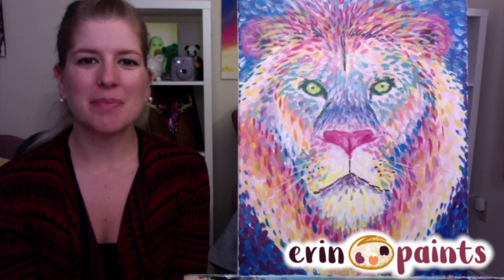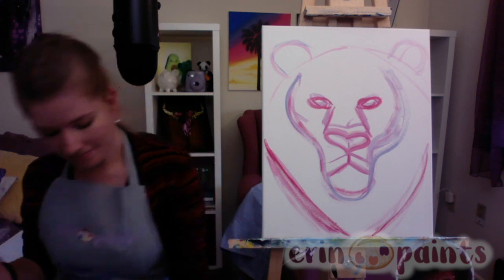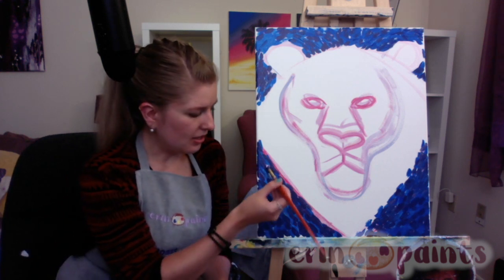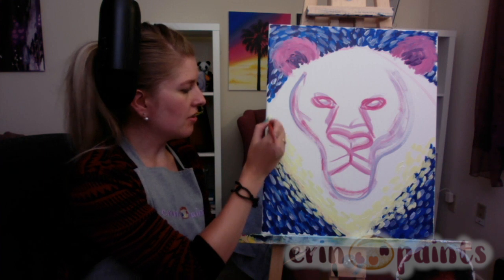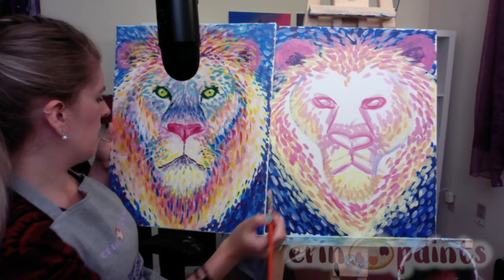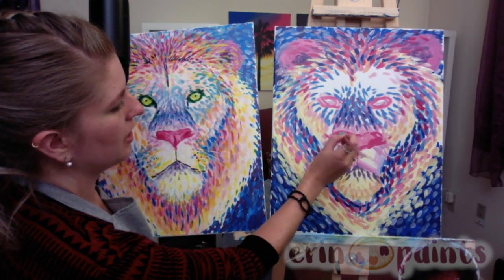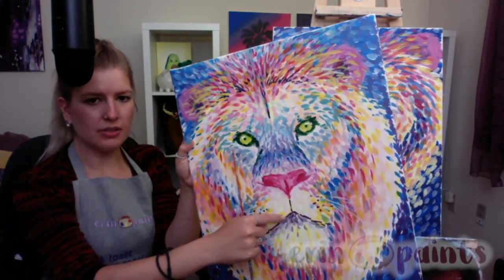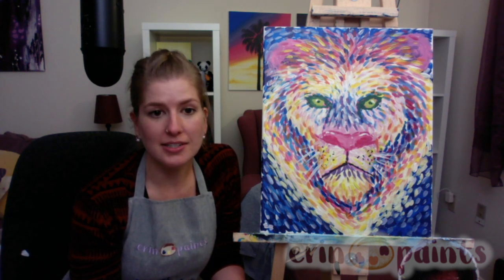Learn to Paint 'Courage'! Step by Step Acrylic Painting Tutorial by erinbunpaints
Hey! I'm Erin. I paint. Wanna paint with me? :) I steam painting-related content on Twitch. Come hang out! or enjoy this full version of a recent tutorial stream. Happy painting!

Supplies used:
Acrylic paint: white, black, red, yellow, phthalo blue (START Academic Acrylic, found at Curry's Art Store)
Canvas: 16x20

Originally streamed on Facebook Live, 08/16